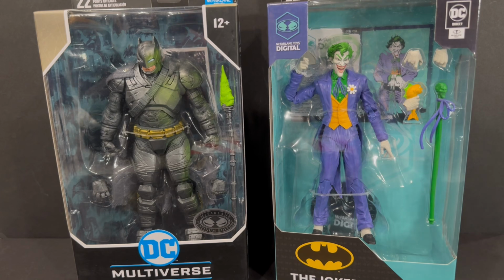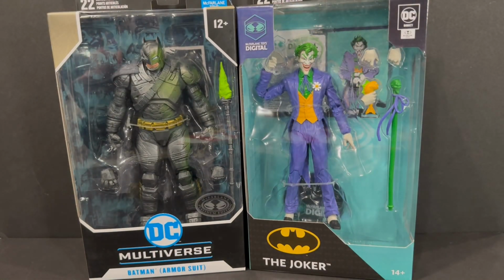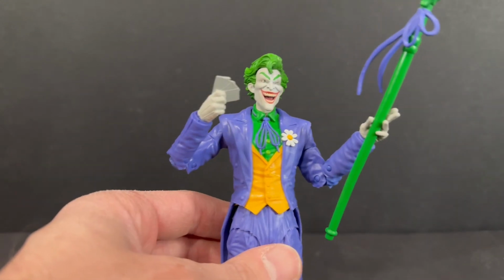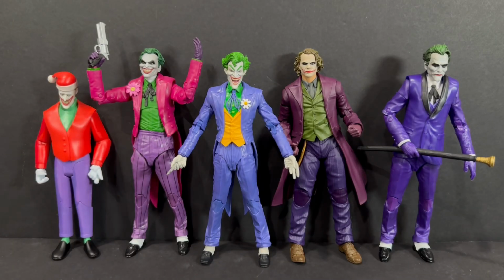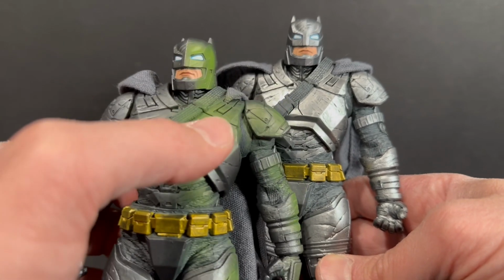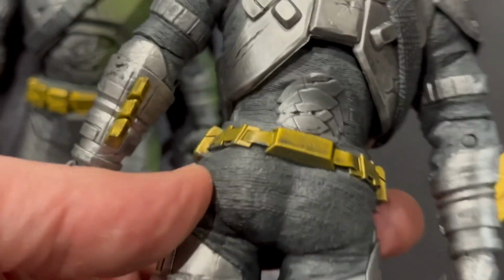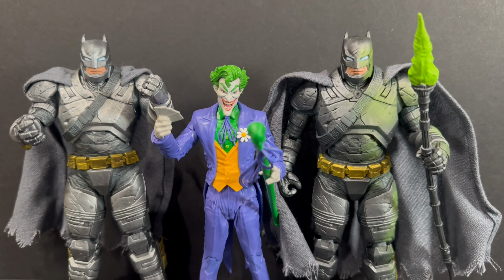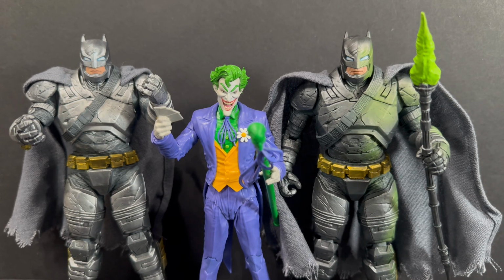McFarlane Toys DC Multiverse Silver Age Joker, Platinum Chase & Standard Armor Suit Batman Review!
Today we unbox and review the McFarlane Toys DC Multiverse Silver Age Joker & the Platinum Chase & Standard Version of the Dawn Of Justice Armor Suit Batman!